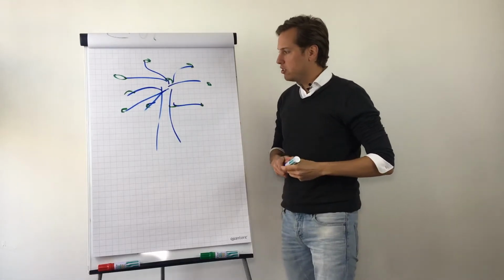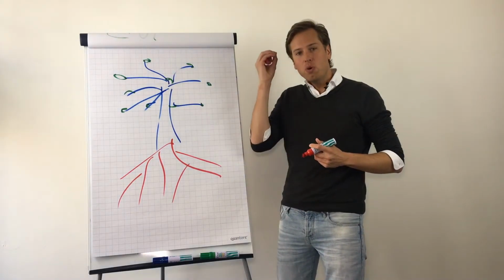Are you studying correctly (demo)?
Visit StudySmartWithChris.com